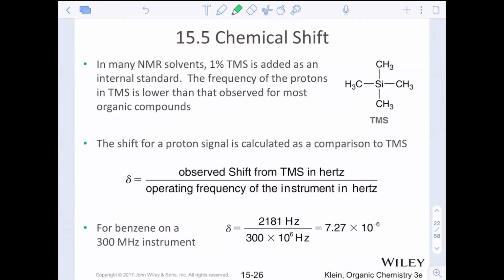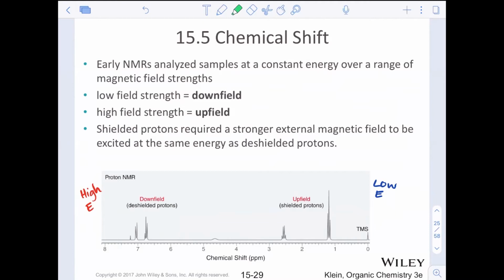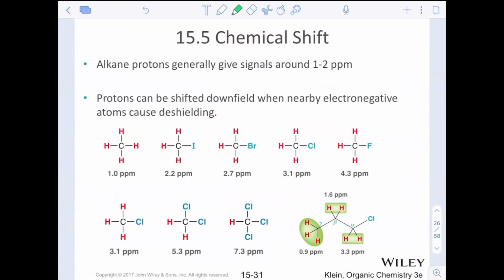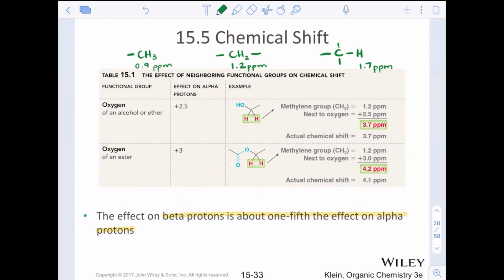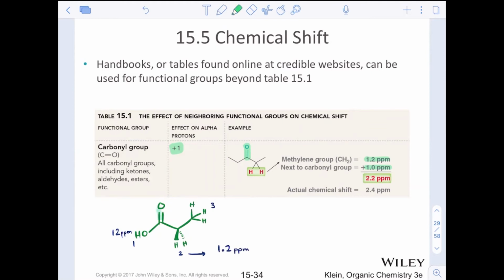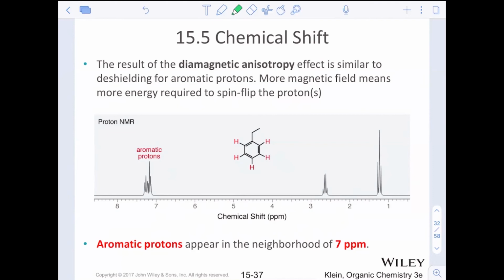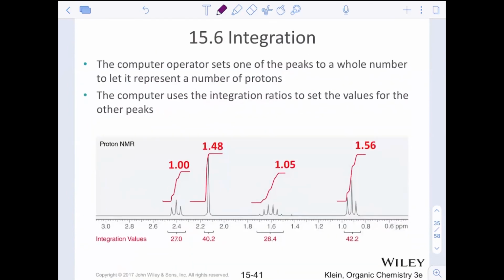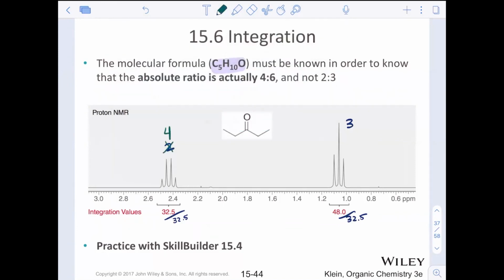Ochem2 NMR 2